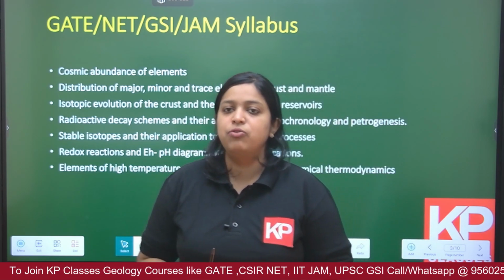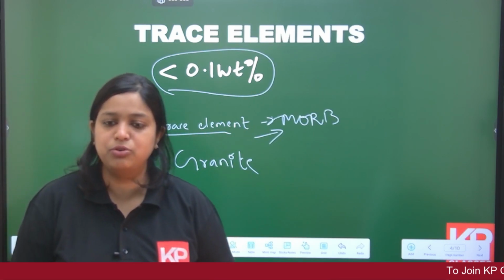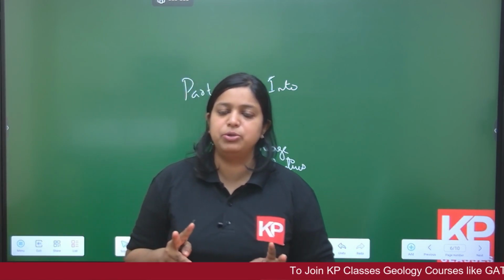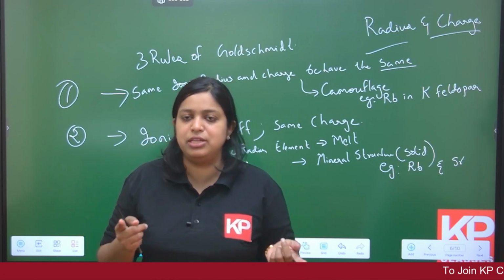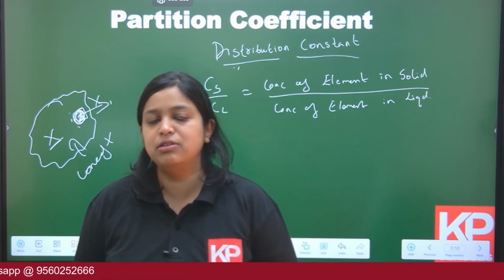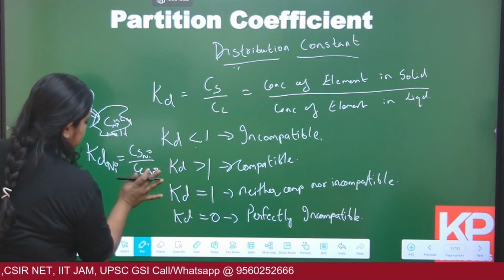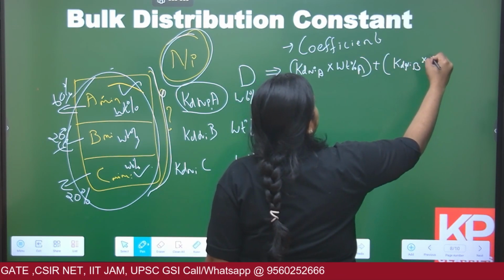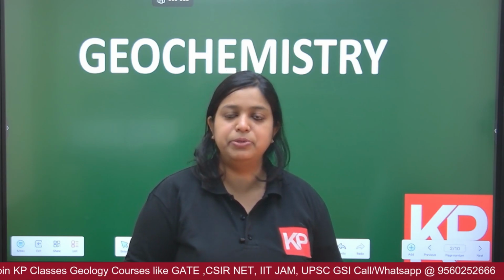Geochemistry Class for Geology examinations by KP Classes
In this video KP Classes Faculty is discussing the course structure of Geochemistry and relevance of geochemistry in examination like GATE Geology, CSIR NET Earth Science, IIT JAM geology, UPSC Combined Geo-scientist.

For More Information regarding geology courses Call / WhatsApp @ 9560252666

🎯GATE Architecture
🎯Geology
🎯Csir net earth science
🎯GATE Geology
🎯IIT JAM Geology
🎯M.Arch
🎯GATE Architecture syllabus
🎯Geology coaching
🎯GATE Architecture coaching
🎯geology classes